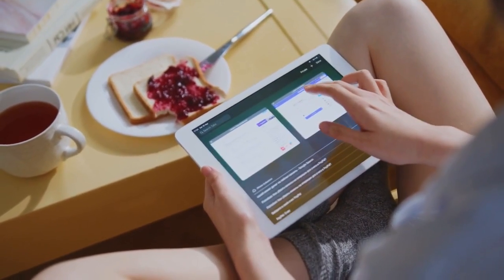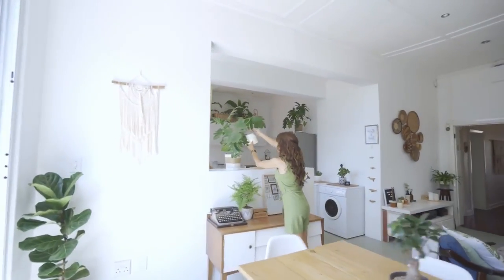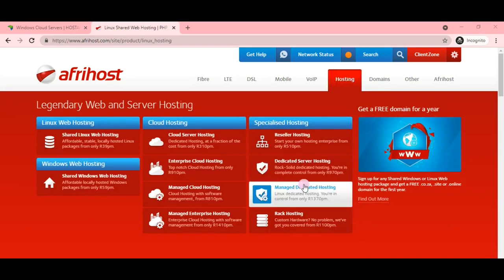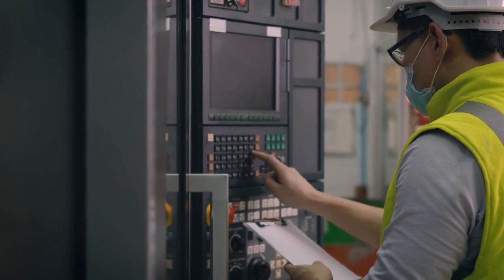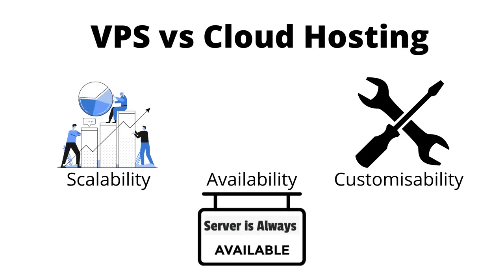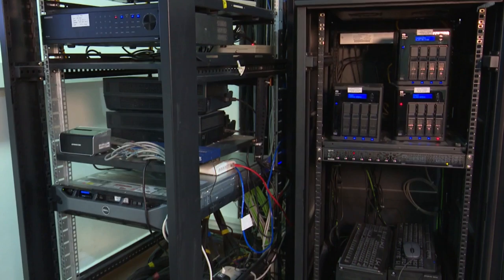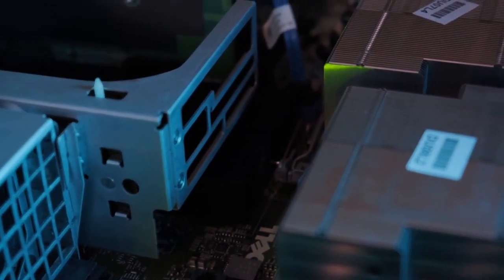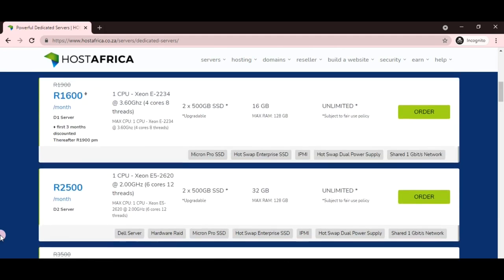Web hosting services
This video explores the different classes of third party web hosting services.